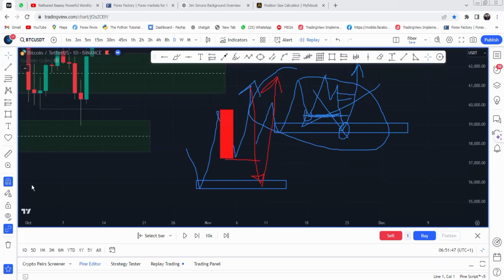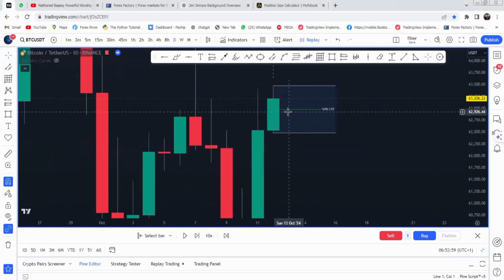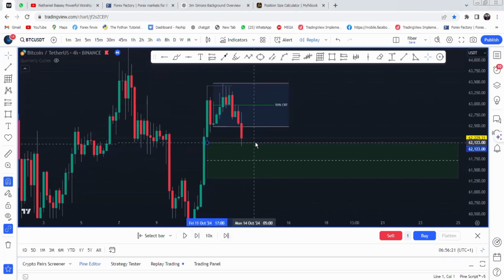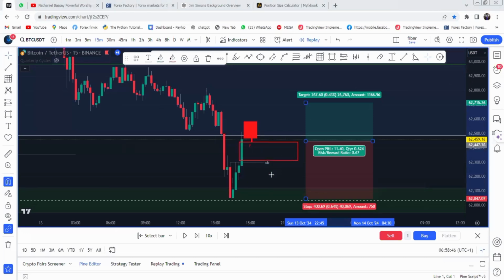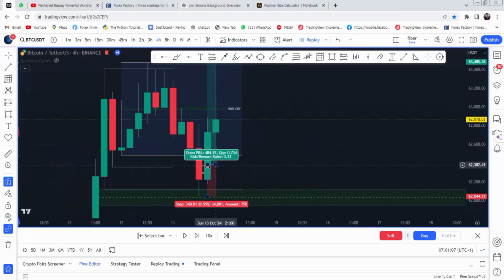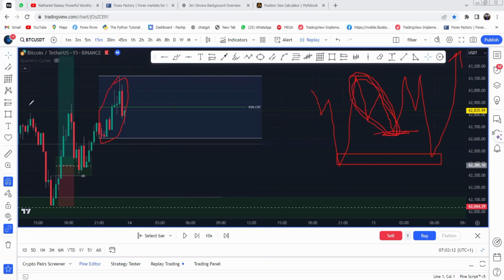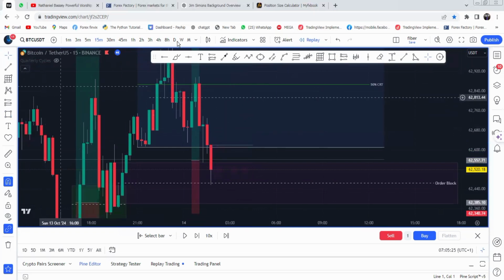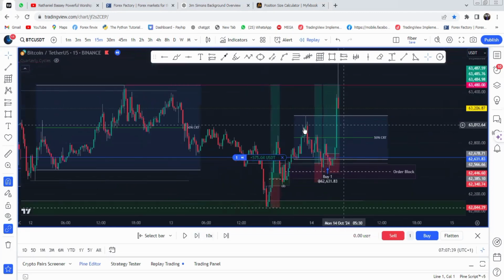How To Do Top Down Analysis Using CRT Candle Range Theory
Hello and welcome to this in-depth guide to Top-Down Analysis using CRT Candle Range Theory! . Today, we're going to explore the powerful world of candle range theory, and by the end of this video, you'll understand how to.do.you top down analysis like a pro trader

Want to take your trading to the next level? Book a personalized appointment with me and discover how to harness the full potential of CRT Candle Range Theory.